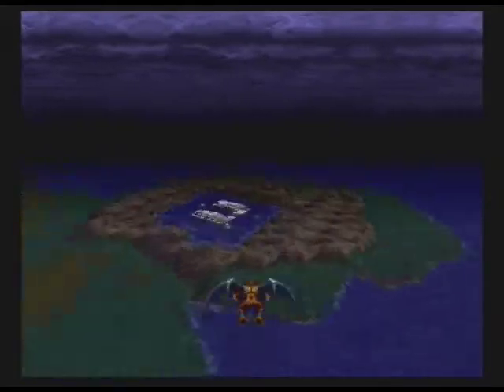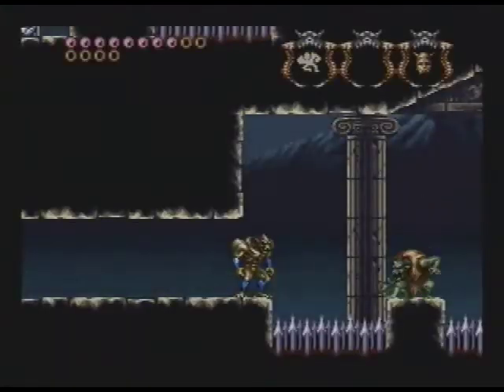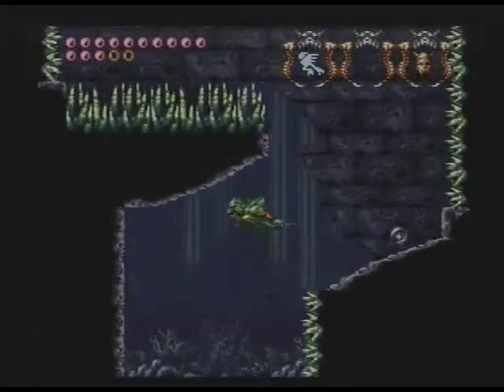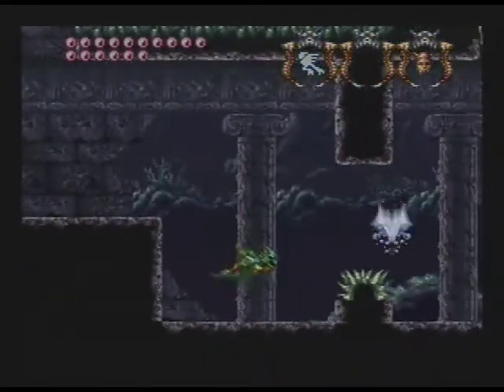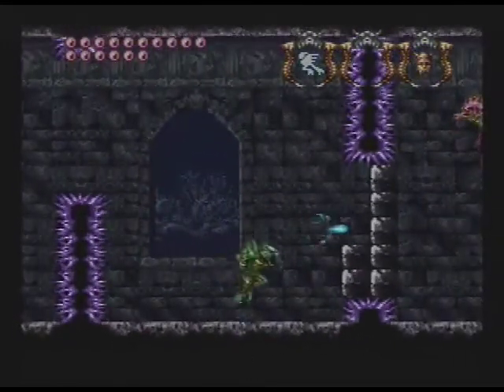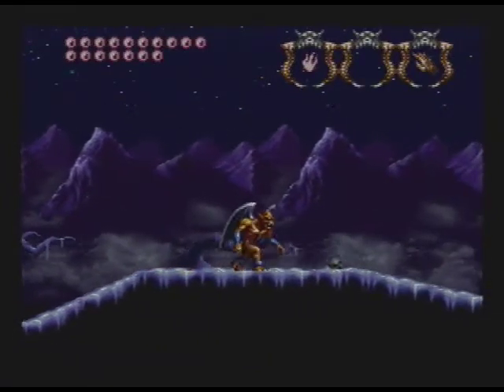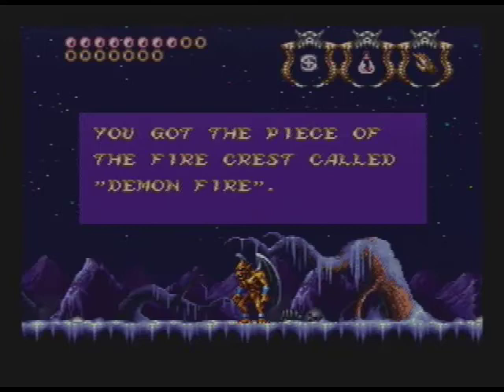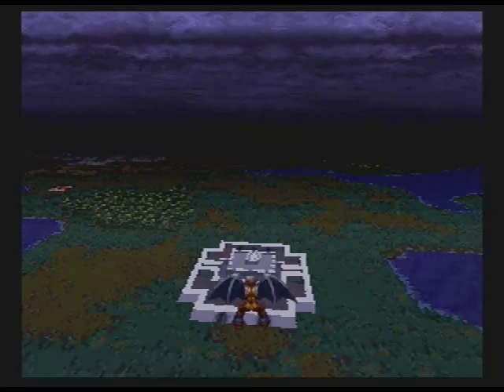Let's Play Demon's Crest Part 6: Play Dead!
I wasn't sure I was going to be able to beat that boss at the end of this video. In my practice run, I lost to him after using all 4 Ginsengs.